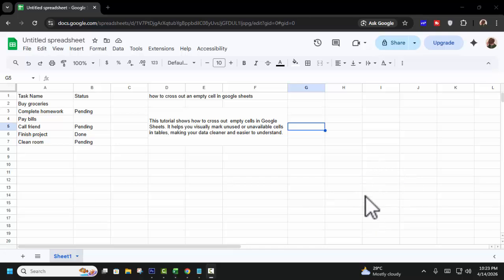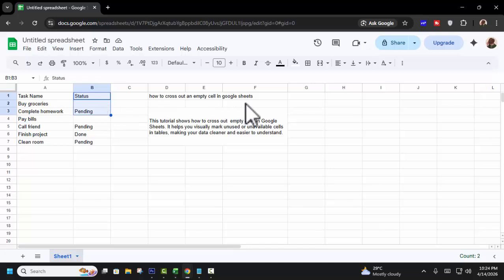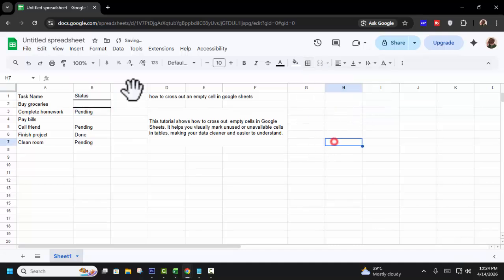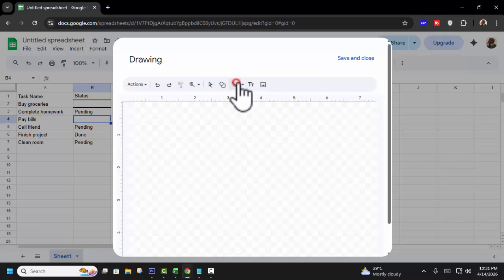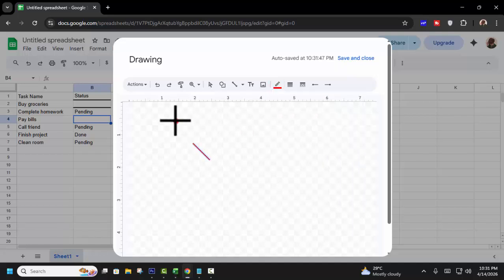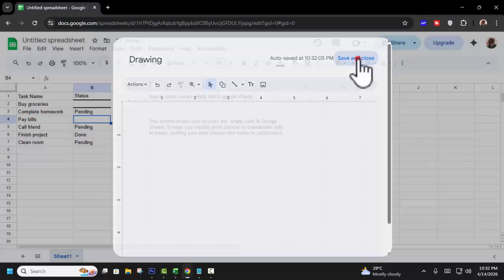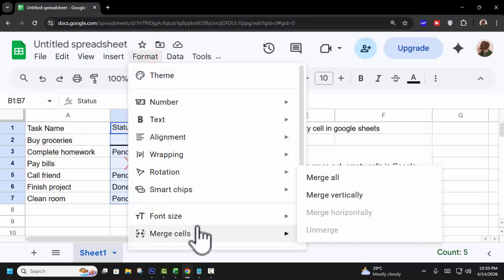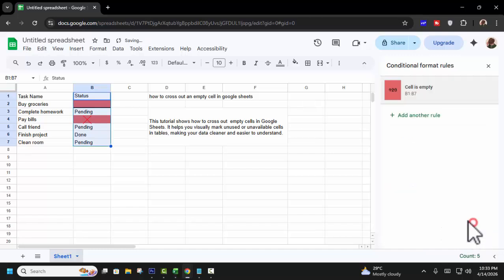How to Cross Out Empty Cells in Google Sheets (Diagonal Line Trick) | Easy Tutorial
Learn how to cross out empty cells in Google Sheets using simple and effective methods. In this quick tutorial, you’ll discover how to add diagonal lines, create X marks, and highlight blank cells to make your spreadsheets more professional and easier to read.

This method is perfect for:

Marking unused or unavailable data
Cleaning up tables and reports
Improving spreadsheet presentation
Office work, school projects, and data management

✅ In this video, you’ll learn:

How to add diagonal borders in Google Sheets
How to draw a cross (X) over a cell
How to highlight empty cells automatically

💡 Whether you're a beginner or advanced user, this step-by-step guide will help you work faster and smarter in Google Sheets.